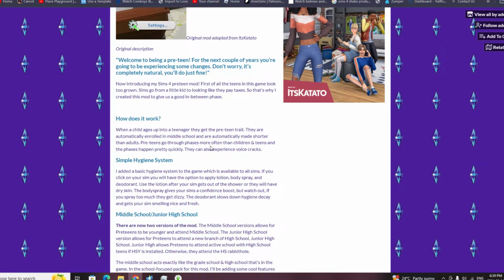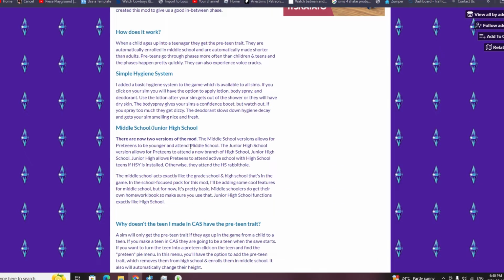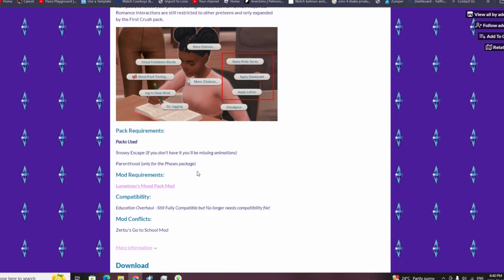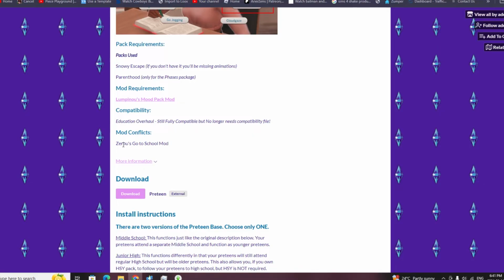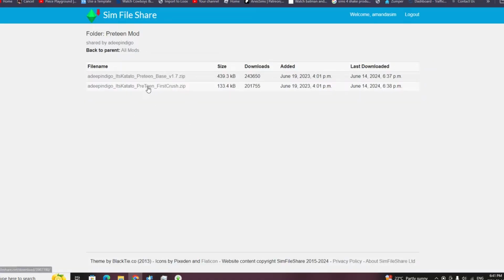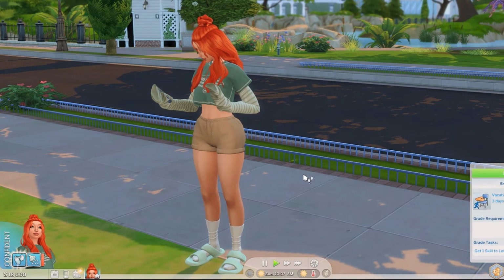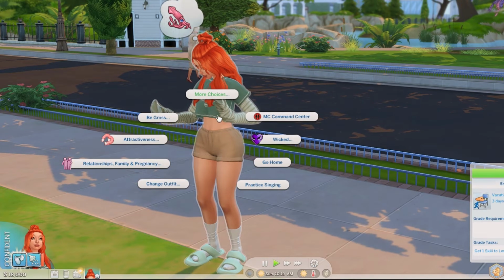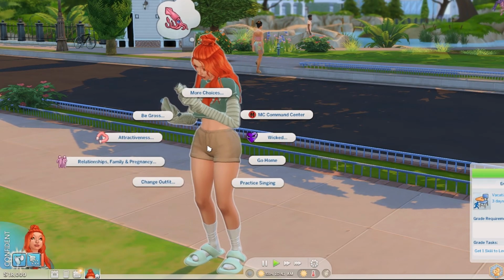How To Install The PreTeen Mod Update For Sims 4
If yall need Stuff that's Not here just Hit up my sims and i will link it or give it 😇